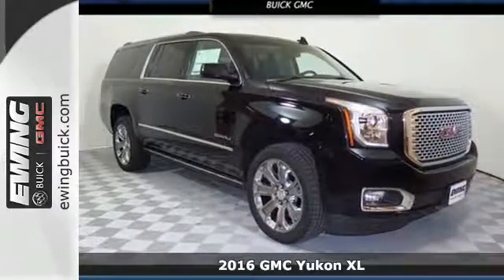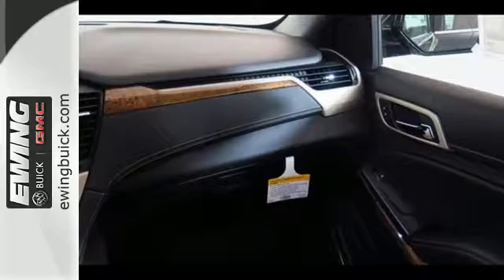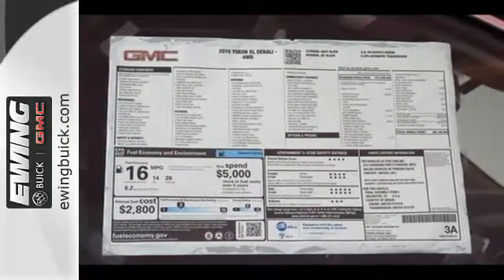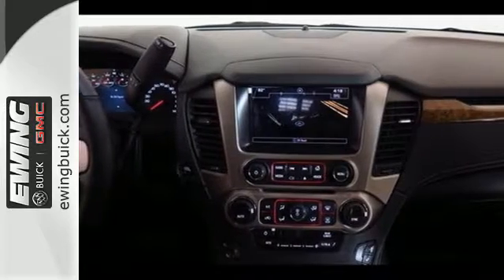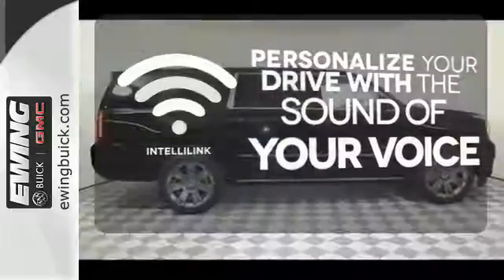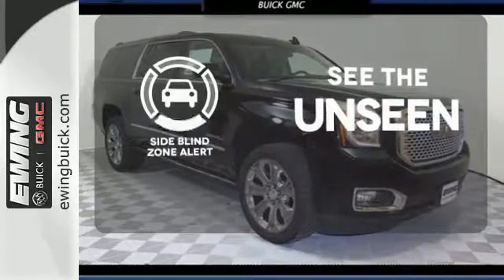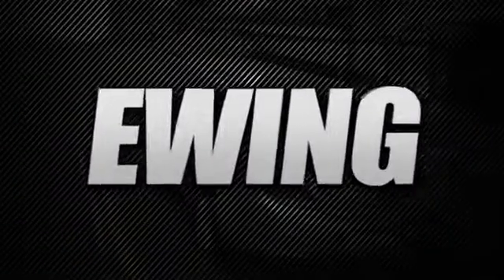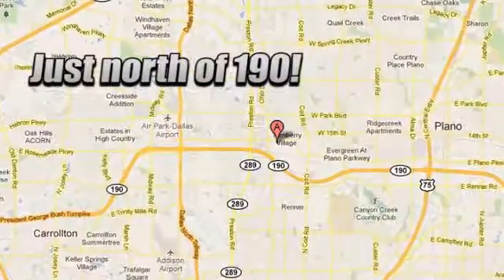New 2016 GMC Yukon XL Plano TX Dallas, TX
Year: 2016
Make: GMC
Model: Yukon XL
Trim: Denali
Engine: EcoTec3 6.2L V8
Transmission: 8-Speed Automatic
Color: Black
Interior: Jet Blk Perf Lth Appt
Stock #: G360134
VIN: 1GKS2HKJ8GR360134
 Ewing Buick GMC has been proud to provide the Dallas/Fort Worth metroplex with a complete lineup of quality Buick and GMC vehicles with something for every driver as a family owned and operated dealership since 1939. Whether you're looking for a stylish, smooth-riding sedan, a rugged, all-terrain pickup or a roomy yet powerful SUV, our selection is second to none. We also offer a great selection of pre-owned options, including certified Buick and GMC vehicles. Our sales staff and financing team will work with you to find the right vehicle at just the right price. We also offer a first class service facility with two GM World Class Technicians, available loaner vehicles, and free car washes. Let us show you Ewing Excellence.

Address:
6425 Dallas Parkway